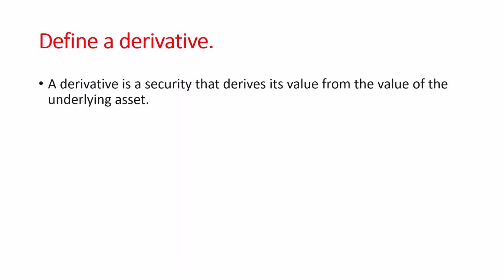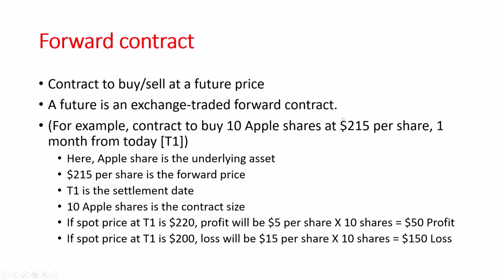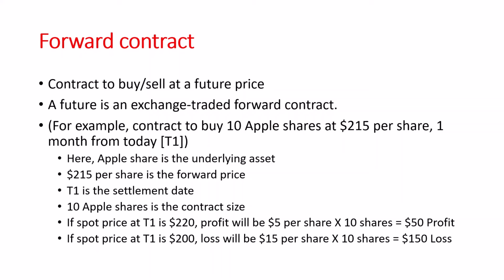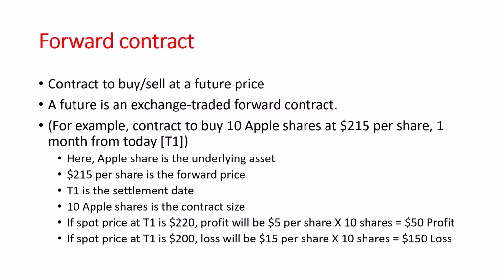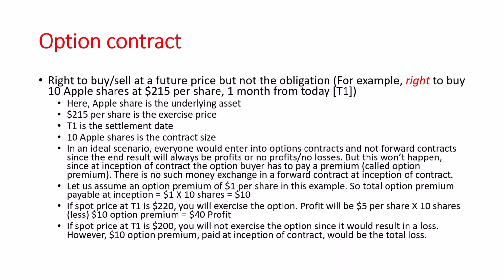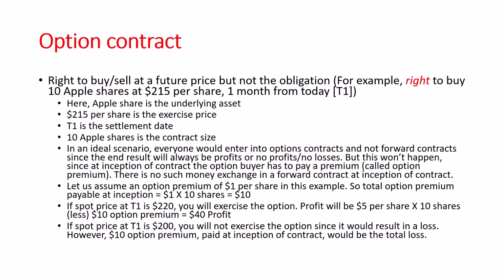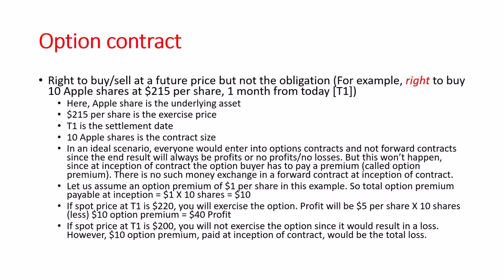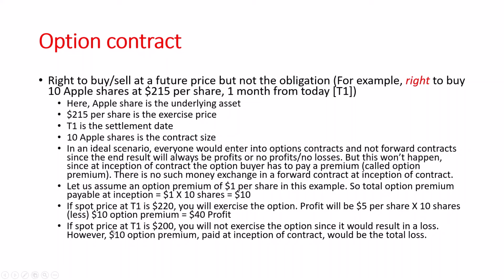Derivatives Basics | Forwards, Futures & Options Basics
Basics about Derivative contracts
Basics about Forwards and Options with examples

00:00 Beginning Credits
00:03 What is a derivative?
01:18 Forwards
05:23 Options
10:25 End credits